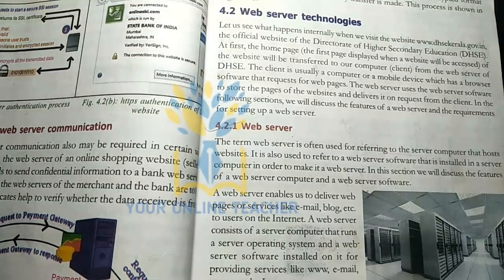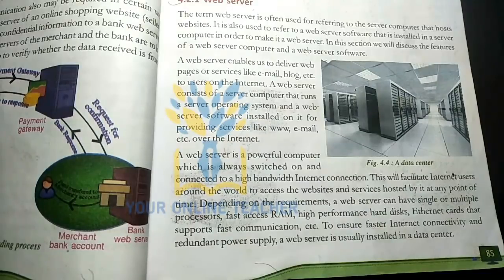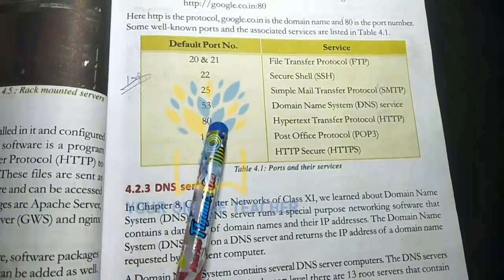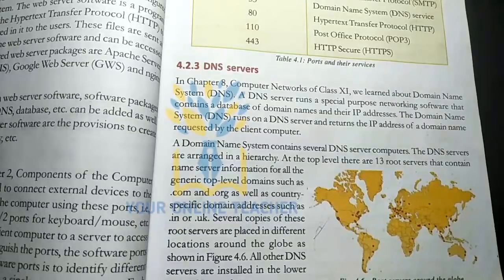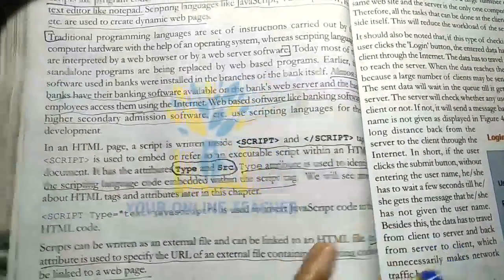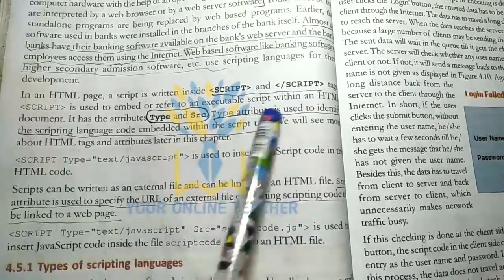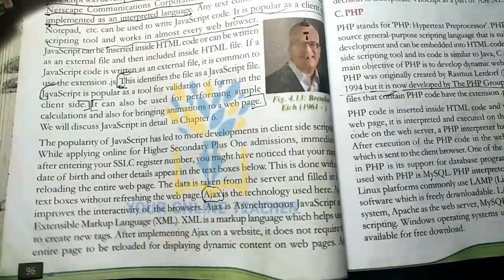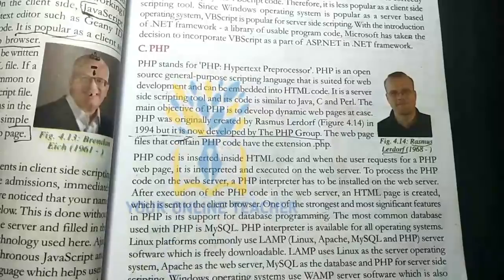WEB TECHNOLOGY// PLUS TWO COMPUTER APPLICATION (2019)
PLUS TWO COMPUTER APPLICATION Web Technology മലയാളത്തിൽ.
നാലാമത്തെ chapter ആയ WEB TECHNOLOGY ആണ് ഈ വിഡിയോയിൽ ഉൾപ്പെടുത്തിയിരിക്കുന്നത്.
എന്തെങ്കിലും സംശയം ഉണ്ടെങ്കിൽ കമന്റ്‌ ചെയ്യുകയോ, എനിക്ക് mail അയക്കുകയോ ചെയ്യുക.

PLUS TWO COMPUTER APPLICATION IN MALAYALAM.
Plus two computer application by your online teacher malayalam
Computer application
Plus two computer application chapter four in malayalam
Plus two computer application chapter four web technology in malayalam
web technology in malayalam
Plus two computer application chapter  four
Plus two computer application unit four malayalam
By your online teacher malayalam
12th computer application malayalam
12th class computer application chapter 4 web technology in malayalam
12th computer application chapter four web technology in malayalam